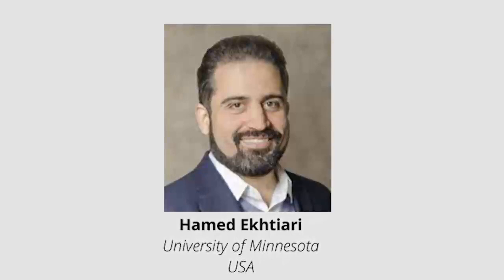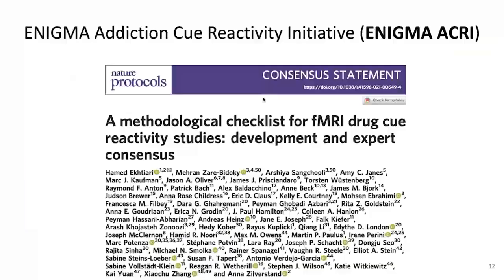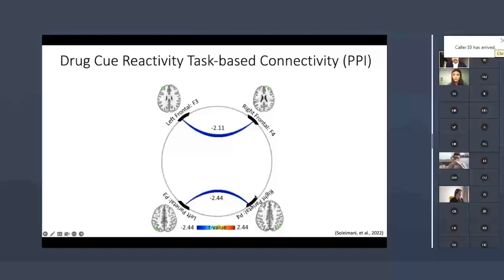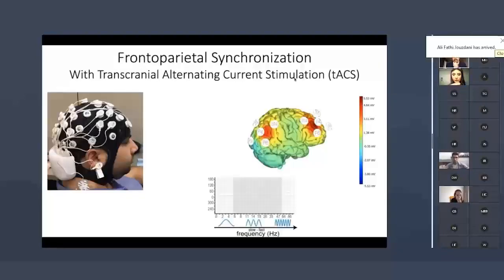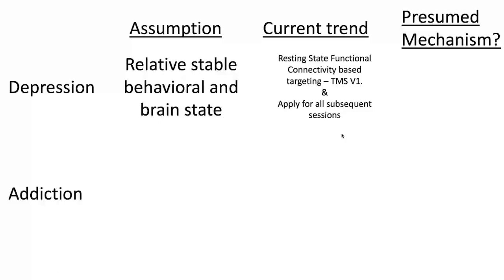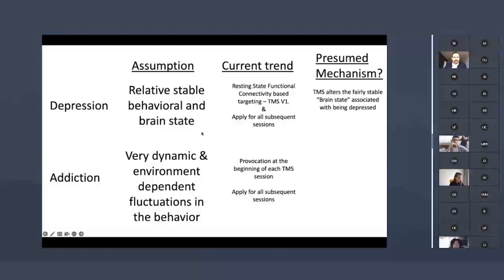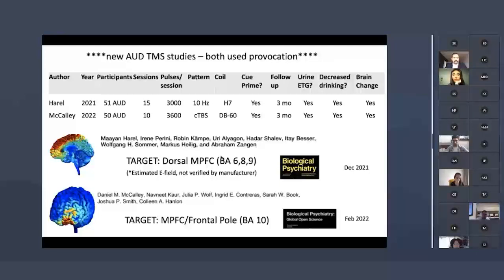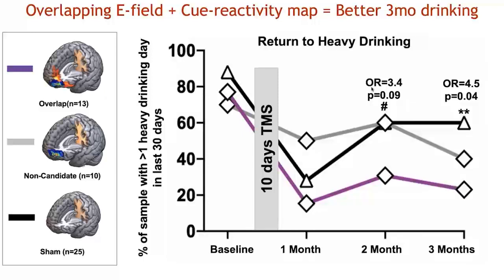Hamed Ekhtiari, Colleen Hanlon-Opening talks: optimized tES/TMS and provocation-based targeting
International network of tES/TMS for Addiction Medicine (INTAM) 6th webinar: Optimized Non-invasive Brain Stimulation for Addiction Treatment -27 July 2022-Part 1. Opening talk 1: Hamed Ekhtiari (University of Minnesota): Optimization of Non-Invasive Brain Stimulation for Treatment of Drug Addiction. Opening talk 2: Colleen Hanlon (Wake Forest UniversitySchool of Medicine): Provocation-based targeting: A unique need for substance use disorder.